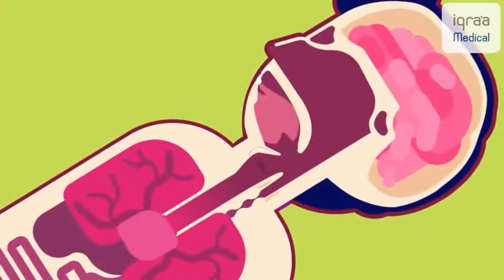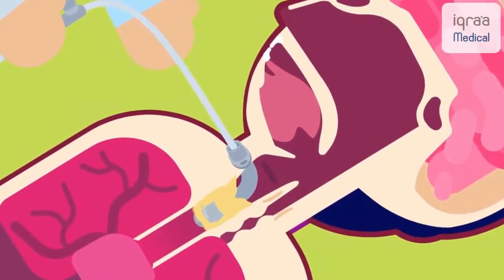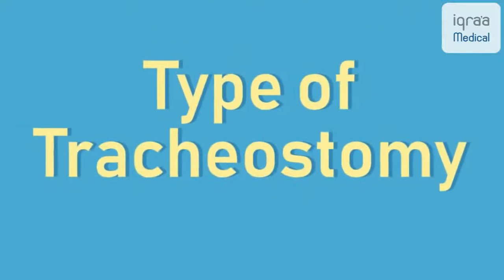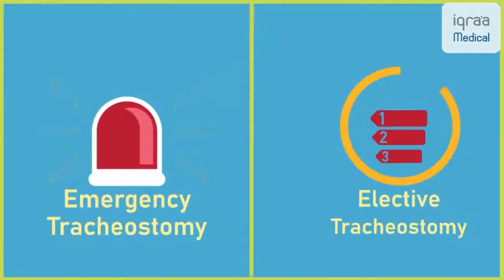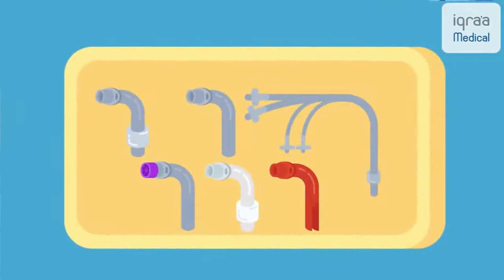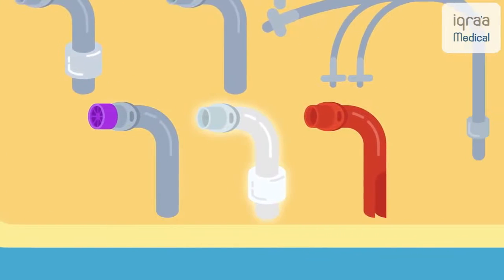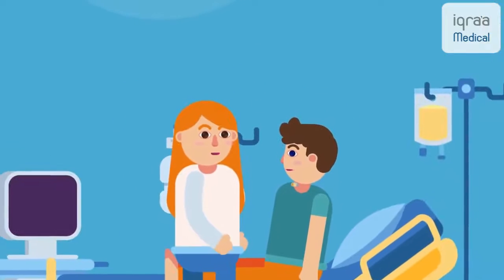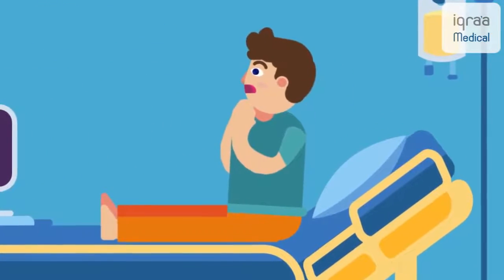What is Tracheostomy?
What is tracheostomy, its indications, types, how the procedure done, complications and more
Every thing you need to know about tracheostomy...